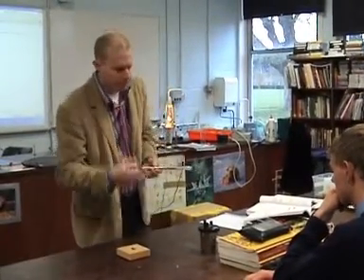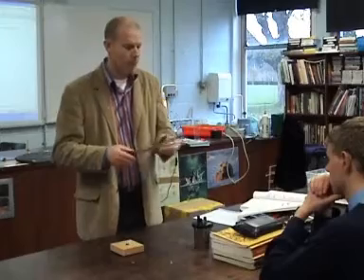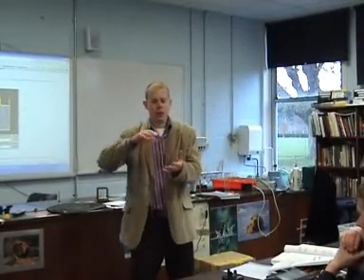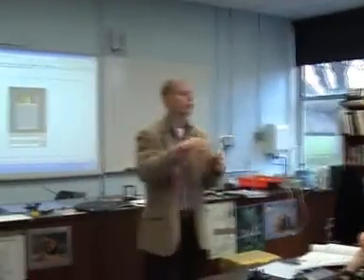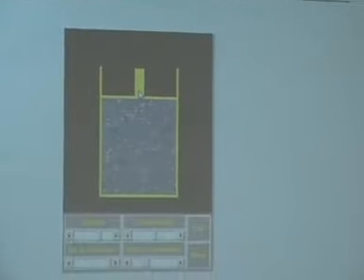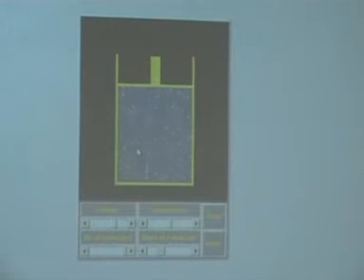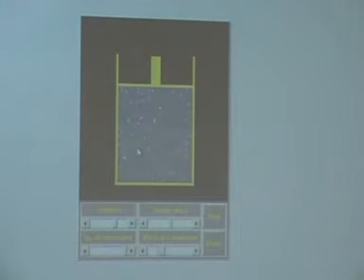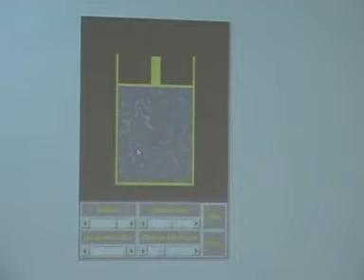Pressure, Volume and Temperature - the Hyman Fire Piston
Theory plus demonstration.